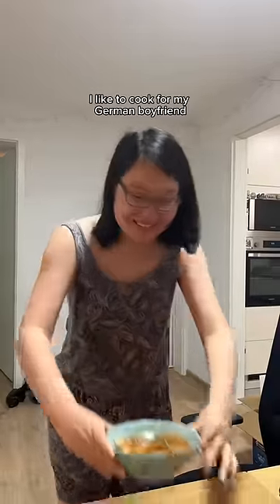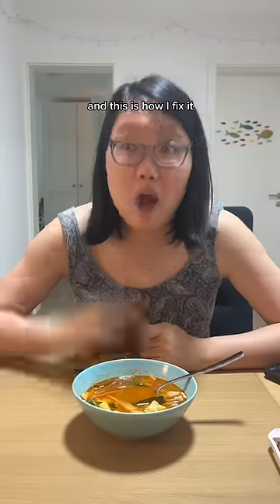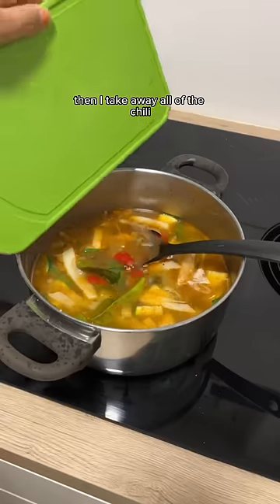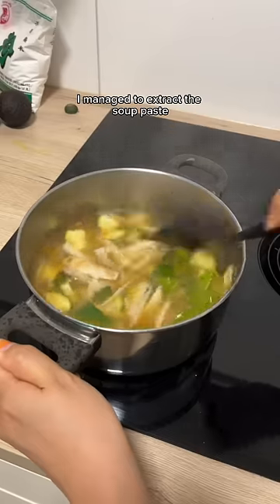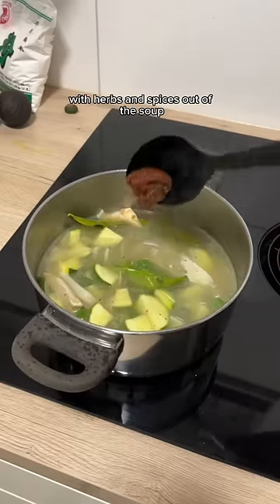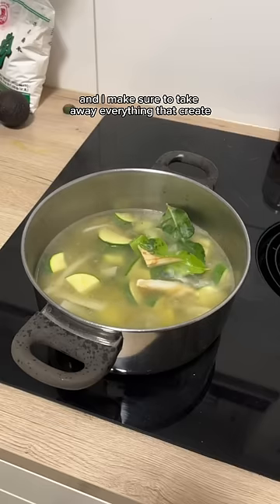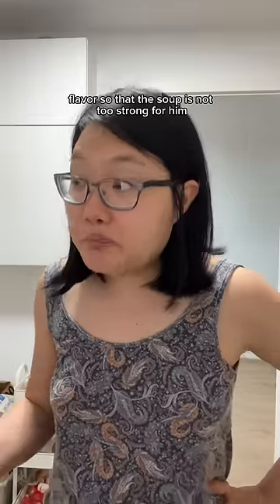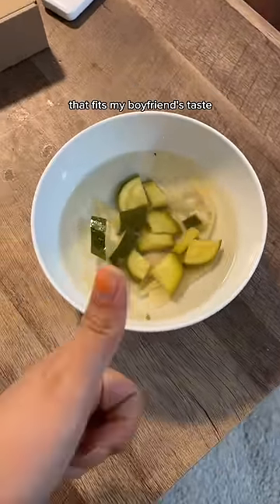How I cook for my German bf